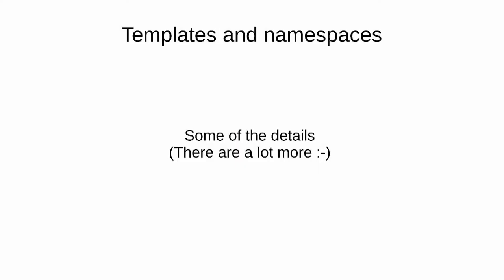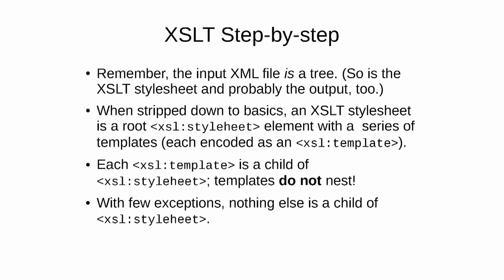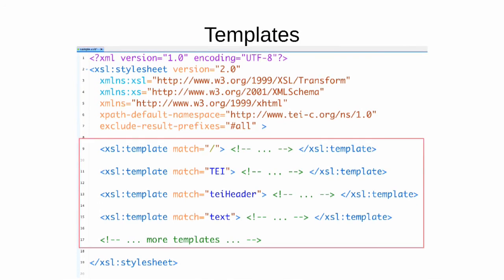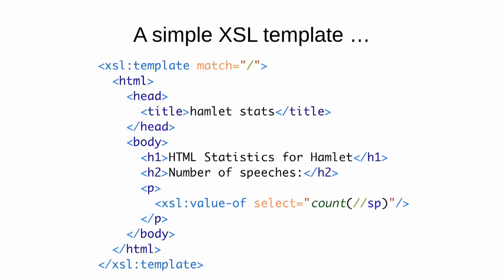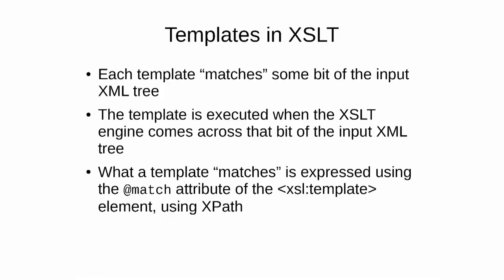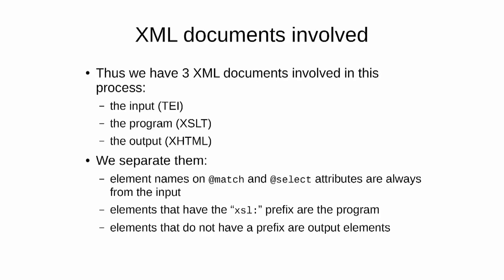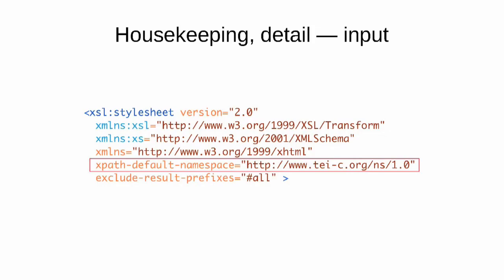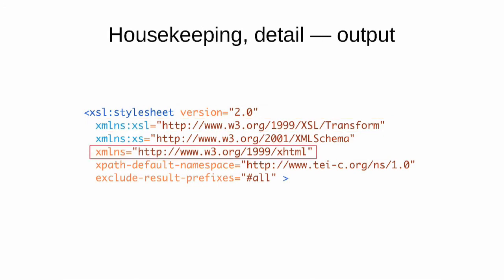XSLT - Part 3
This video features Syd Bauman (Northeastern University, USA) teaching about some of the details of XSLT. to take our courses and workshops.